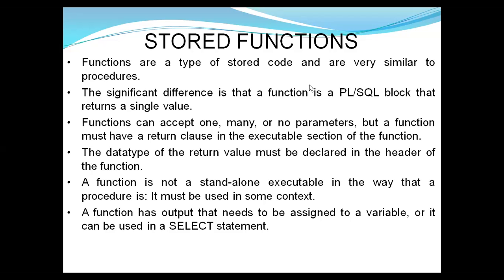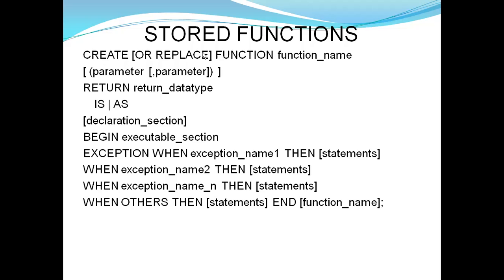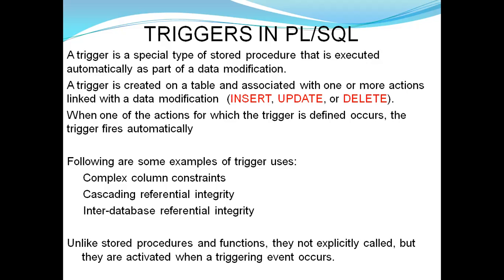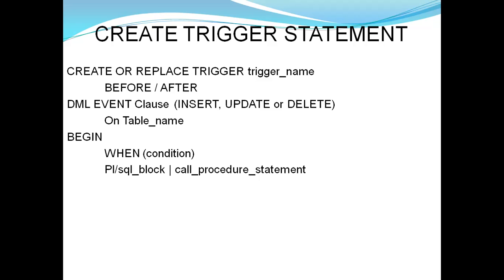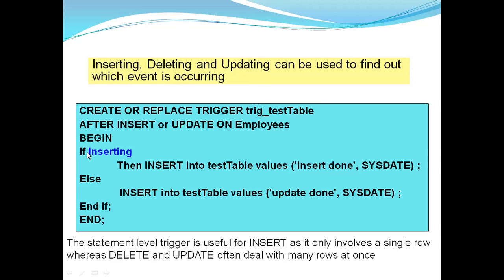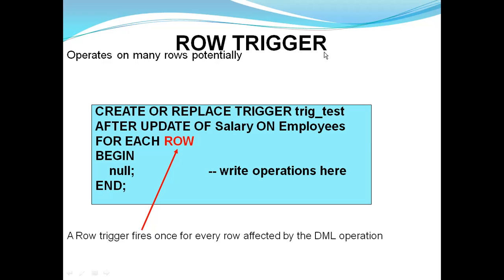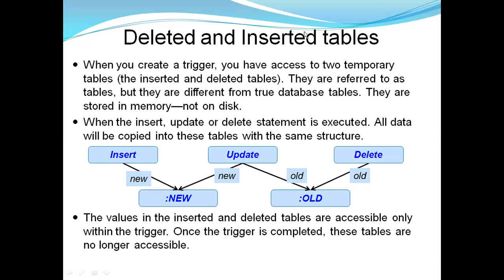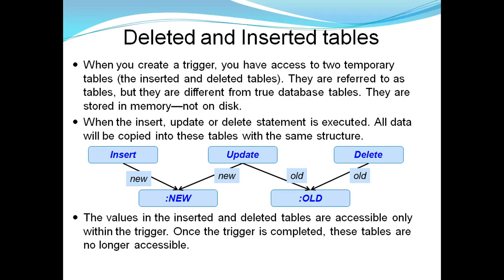PGA_PL-SQL_8